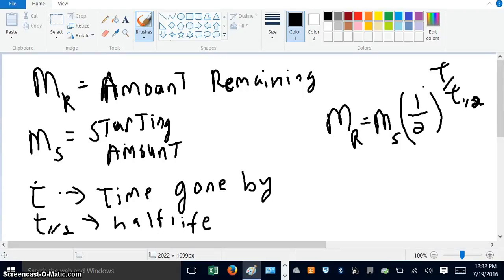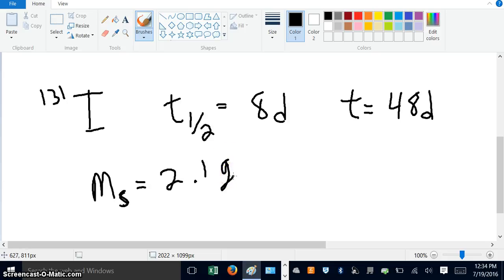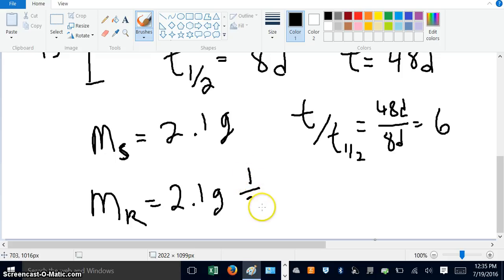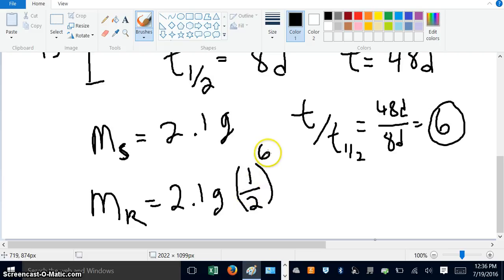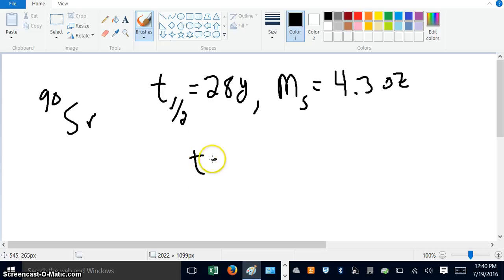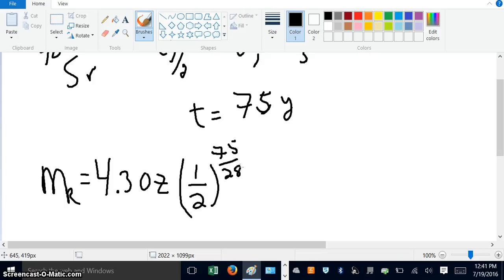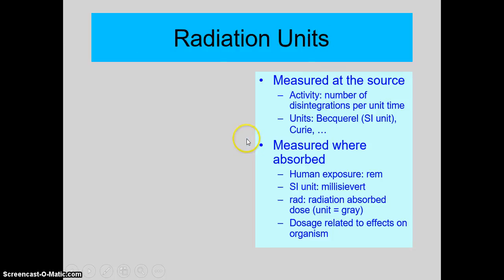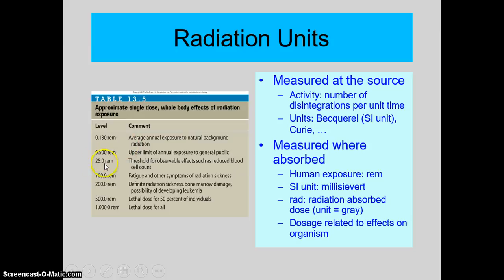lecture and hw12 ch13 part4